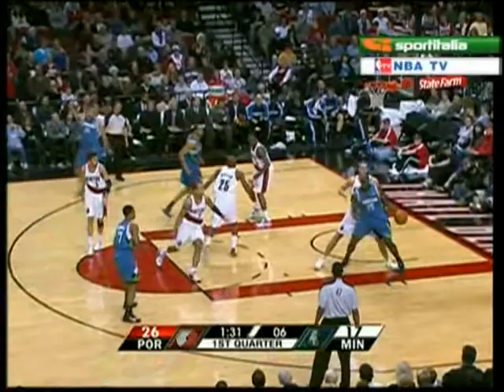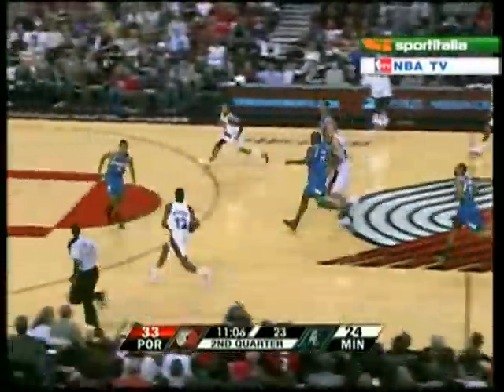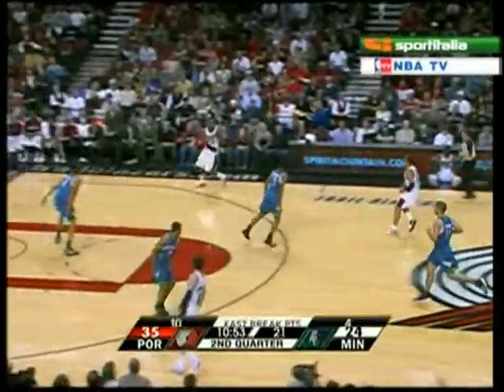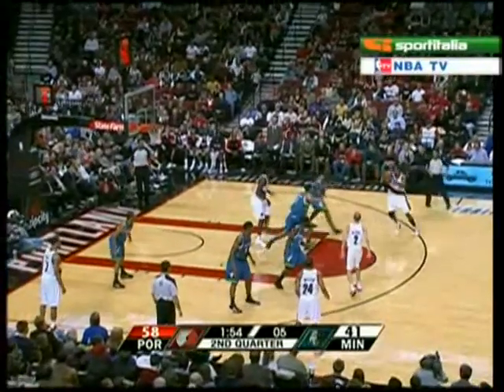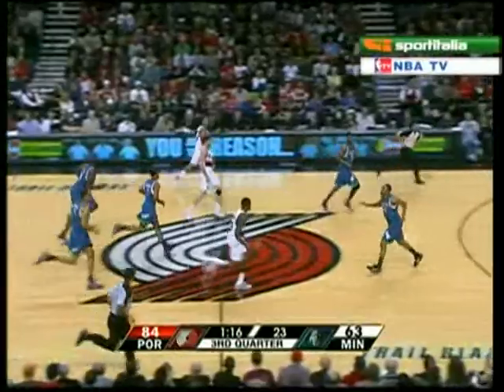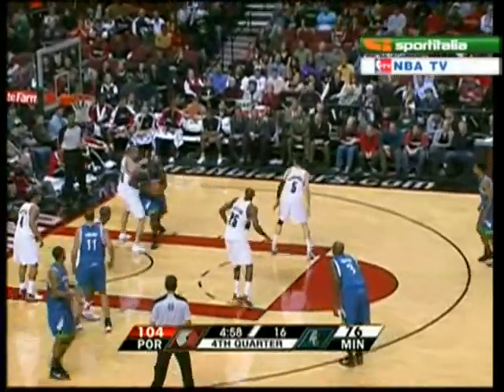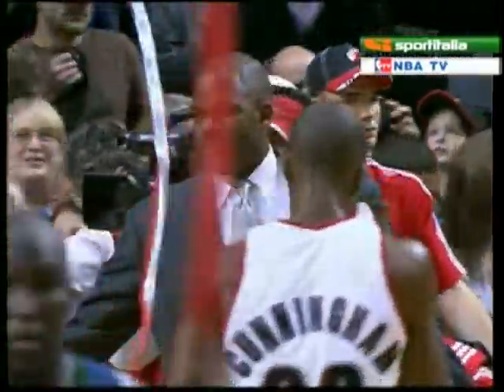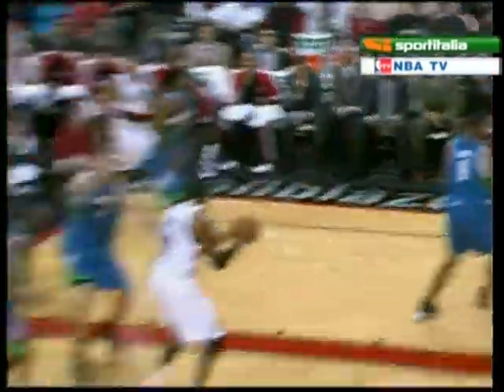Timberwolves @ Blazers 2009-10